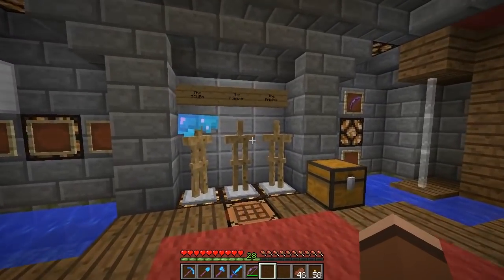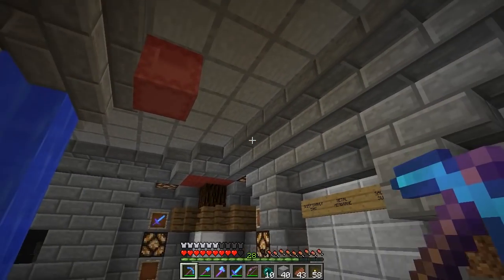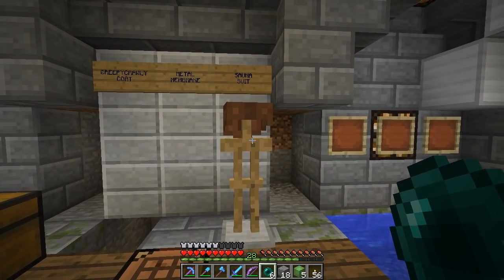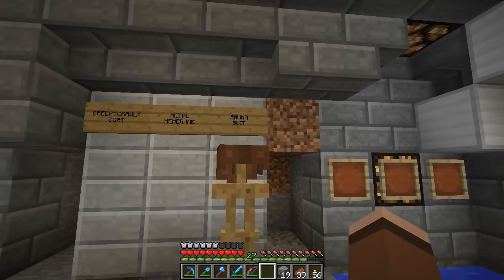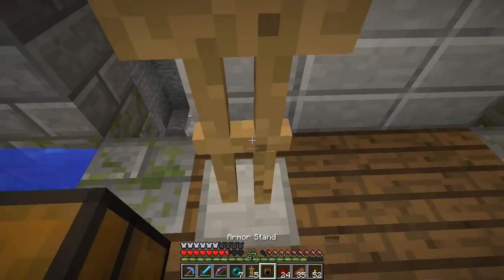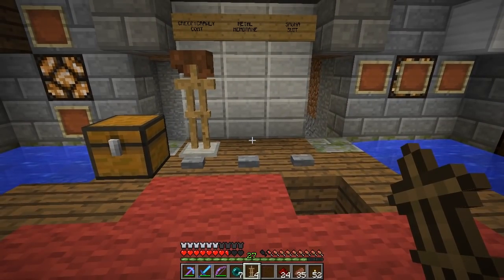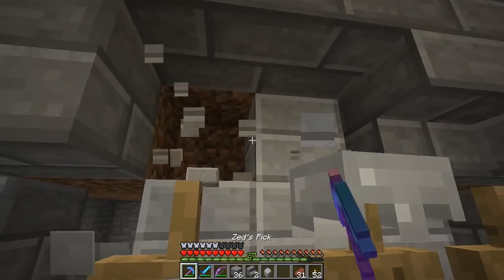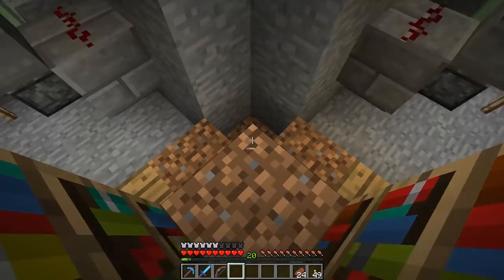Zedaph's Super Minecraft Adventure: E88 - Whirly Wardrobe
In this episode we create shoe people and hat people.

Welcome to my vanilla minecraft single-player Let's Play series! Join me, Zedaph, as we attempt to make an awesome world together with totally unique builds and machines!

Intro & Outro by Underwater Beats:
(currently not released!)

Montage Music:
In-game music by C418: